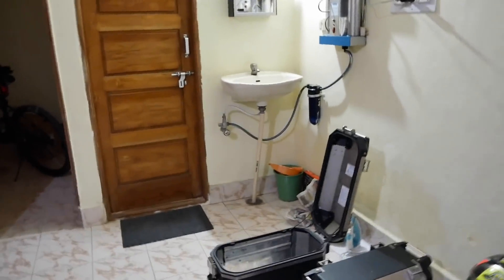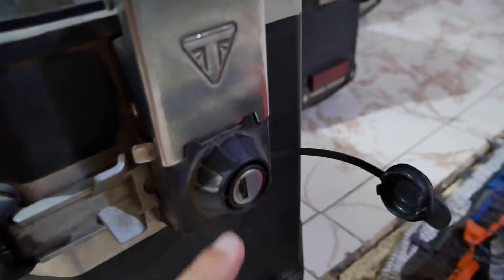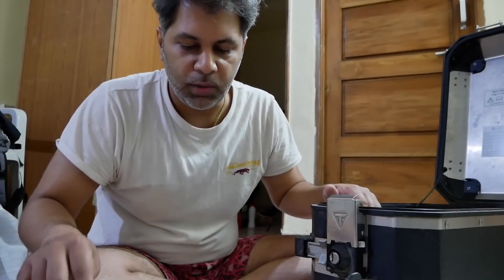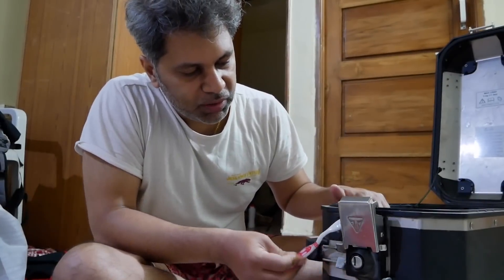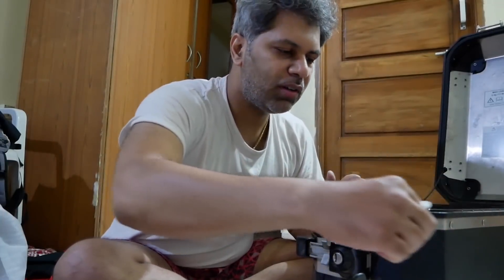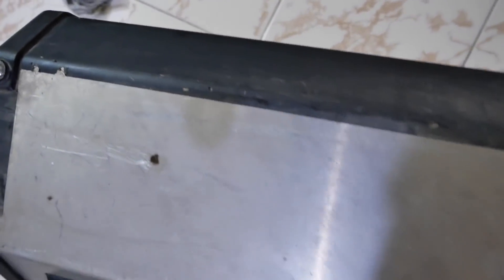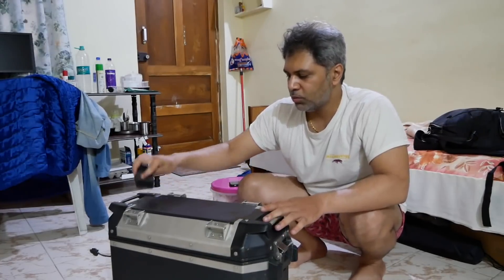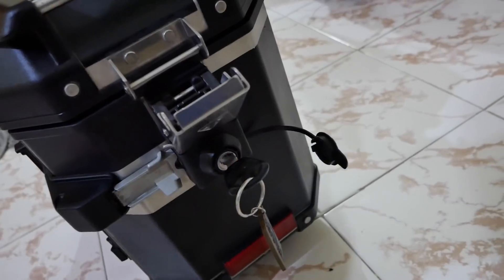Restoring Dark horse panniers || Showroom condition || Triumph Tiger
This is sort off an impulsive video where in I restore the panniers of the dark horse back to its original glory. You can say I have a bit of an OCD in me.